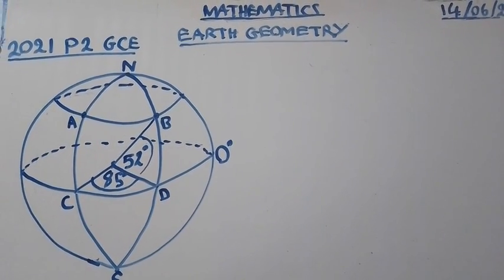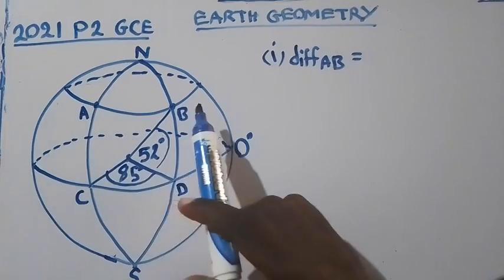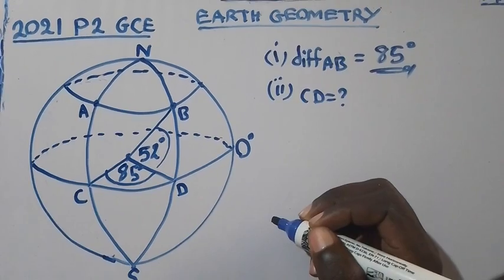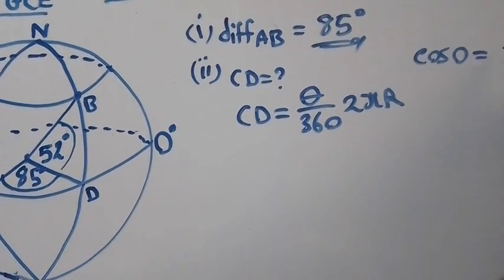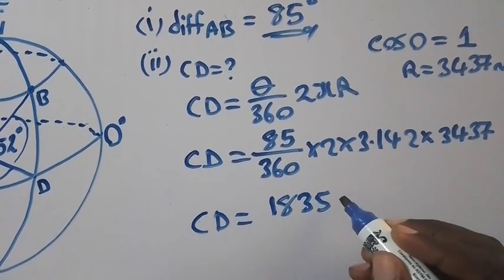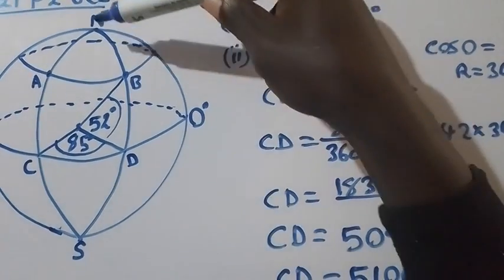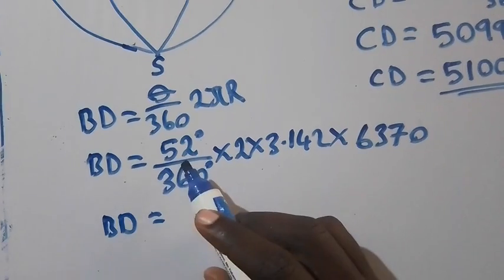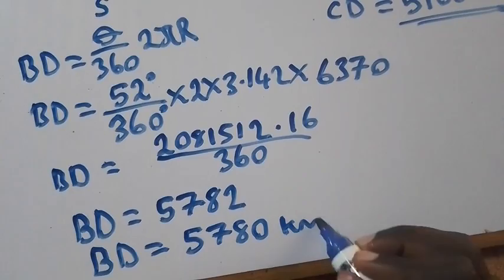2021 GCE MATHEMATICS P2, ON EARTH GEOMETRY.